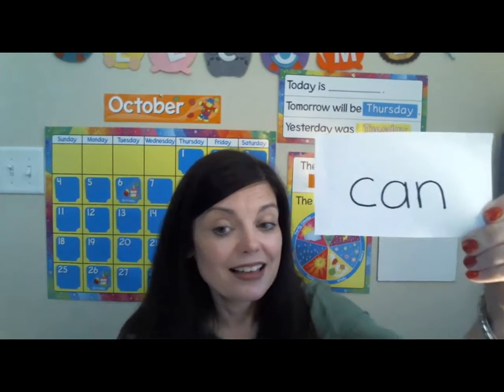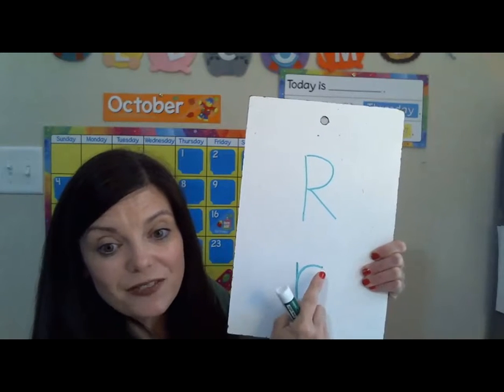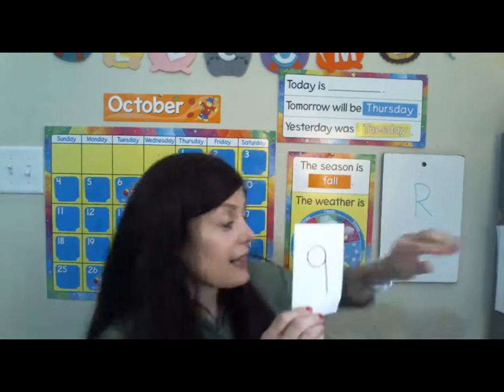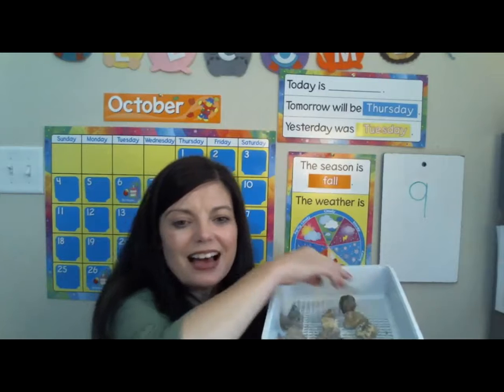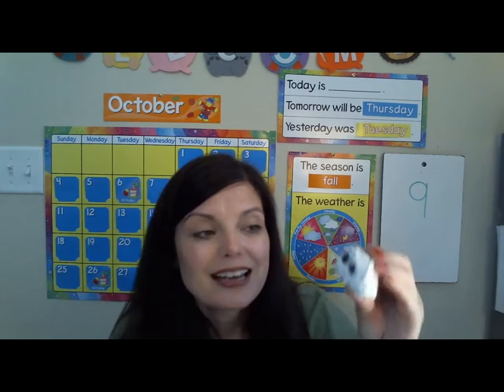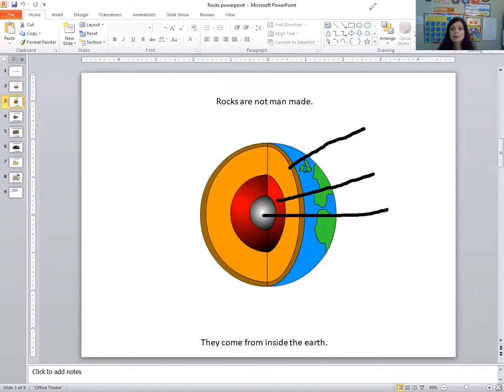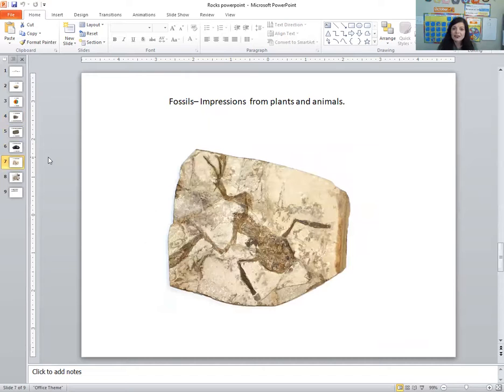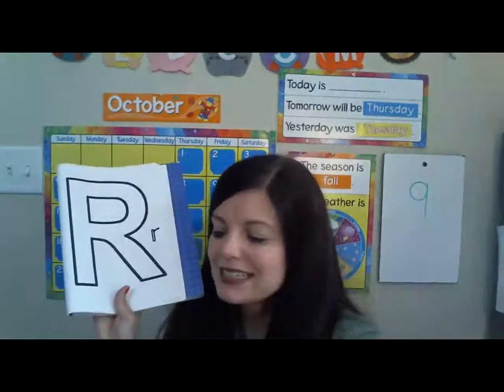R is for Rocks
In this video, a degreed teacher with over twenty years of teaching experience, teaches the letter Rr along with the theme, Rocks.

The lesson includes a Bible story, Sight Words, Letter, Number, Shape and Color & Theme Learning.